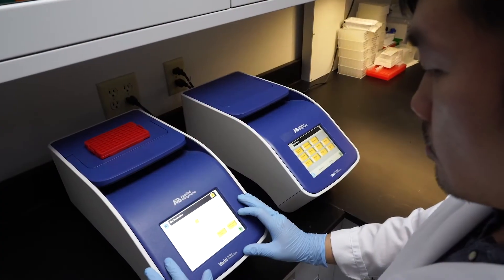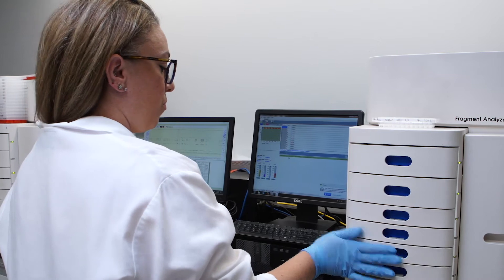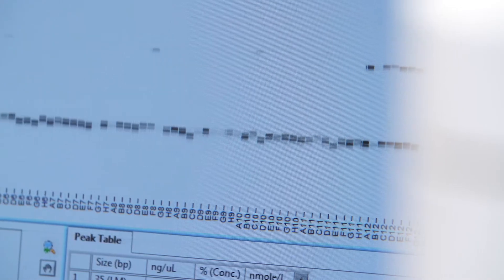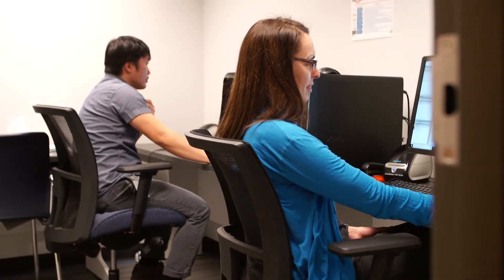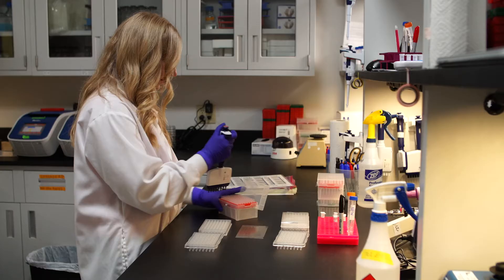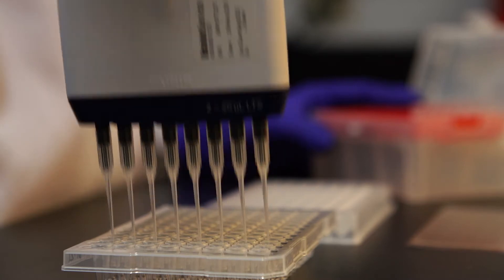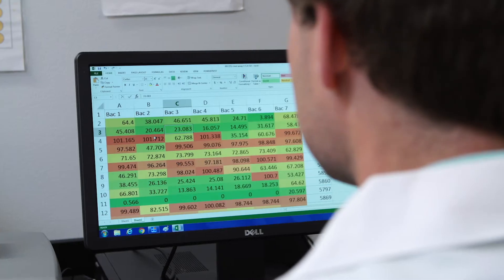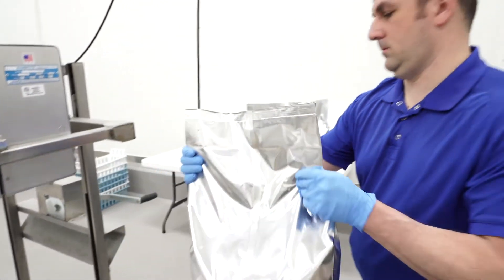Lab View of How CERTILLUS and Microbial Terroir Build Resiliency in Swine Operations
The Microbial Terroir™ platform is the latest and most specific way to determine a swine operation's microbial challenges.

At our Waukesha lab, we use cutting edge science to determine the levels and types of E. coli, Clostridia and other pathogenic bacteria that dominate your pig farm’s environment. We then formulate a custom CERTILLUS™ product that will help your pig face challenges.

We invite you to learn how this process works, step by step.

At ARM & HAMMER™, we use science to unlock the power of nature. We’re nutritional innovators and microbial pioneers who have dedicated our careers to becoming a positive force for you, your animals, and worldwide food safety.

To learn more about what Arm & Hammer Animal and Food Production can offer, talk to your nutritionist